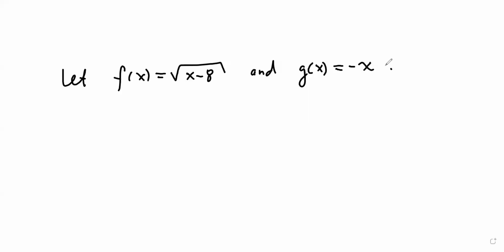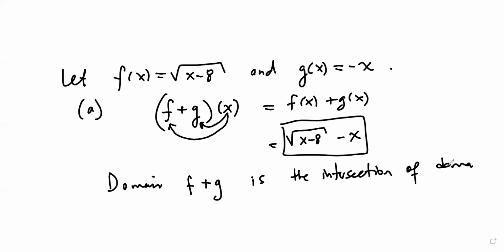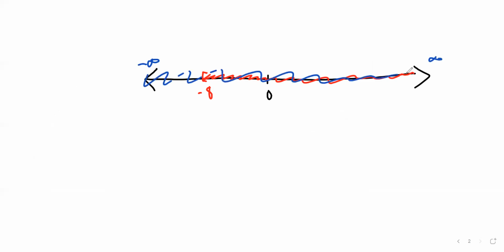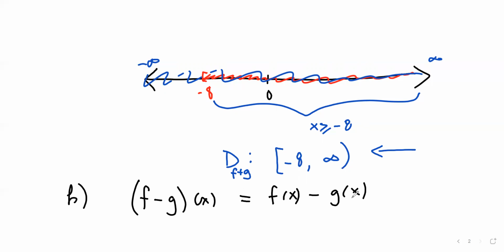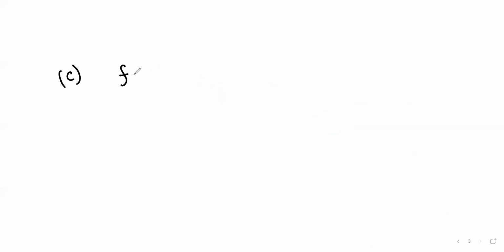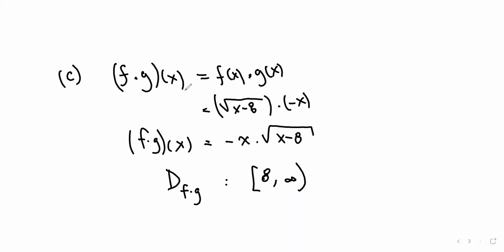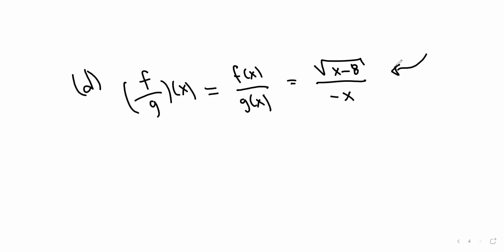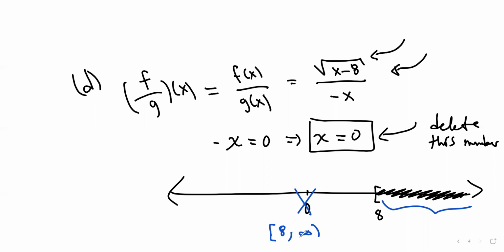Mayela's question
Combination of Functions